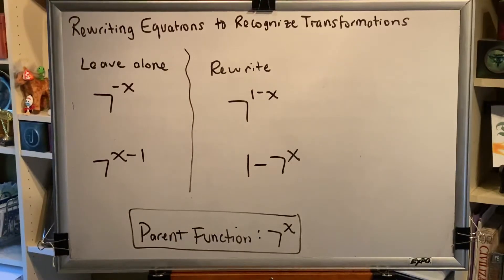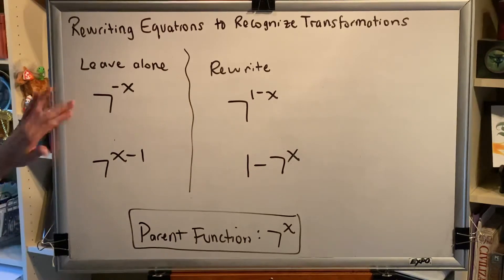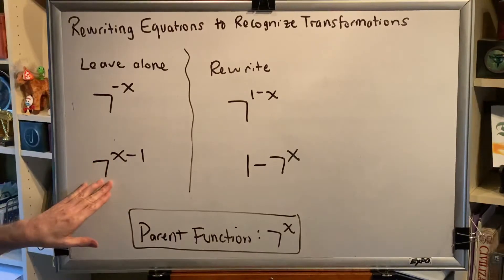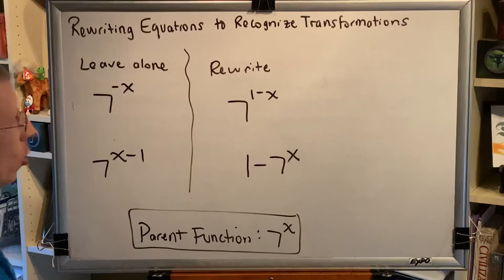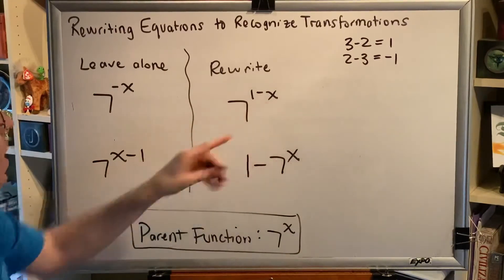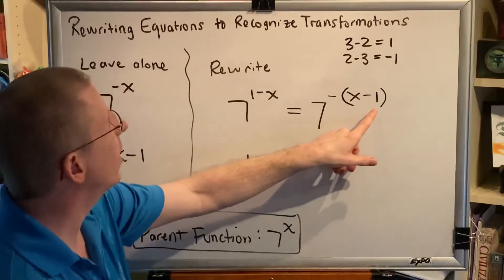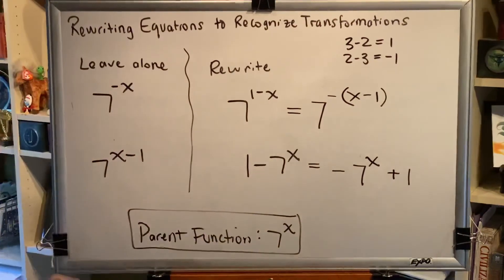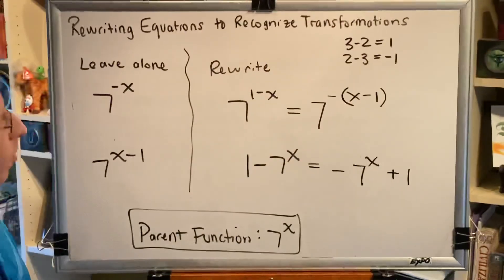Rewriting Equations to Recognize Transformations